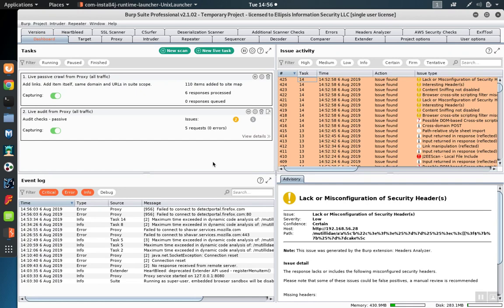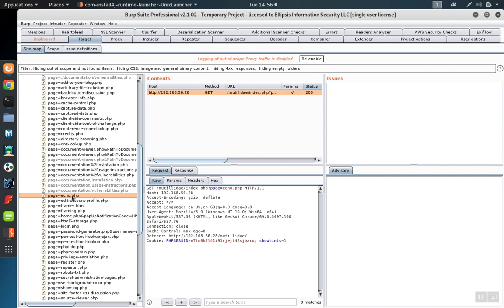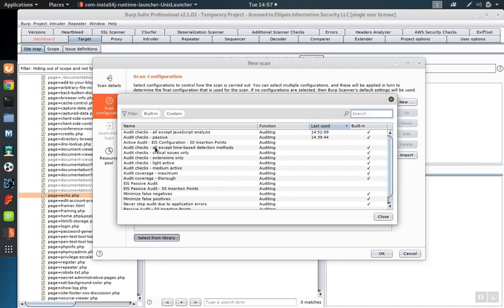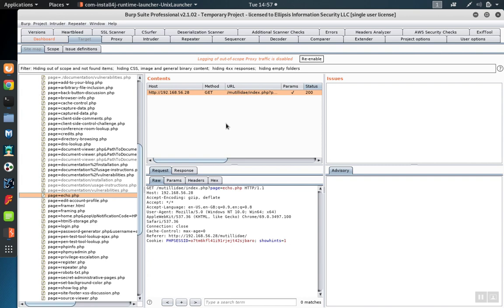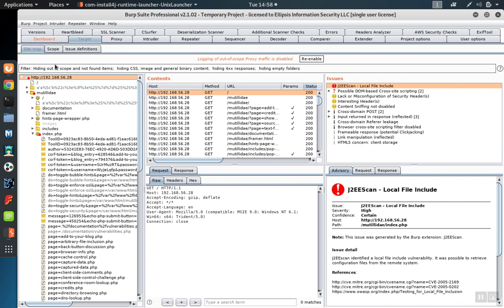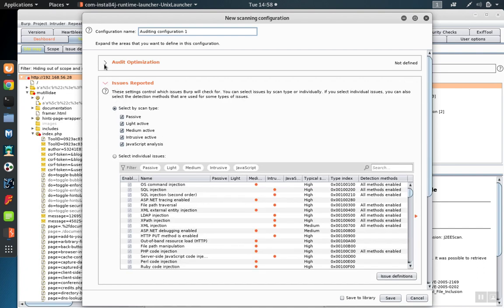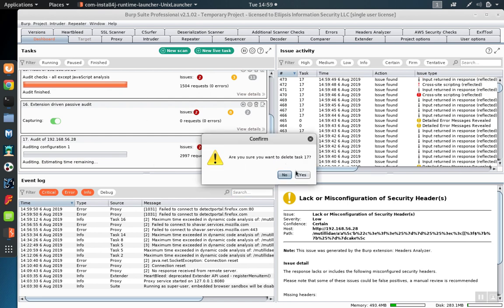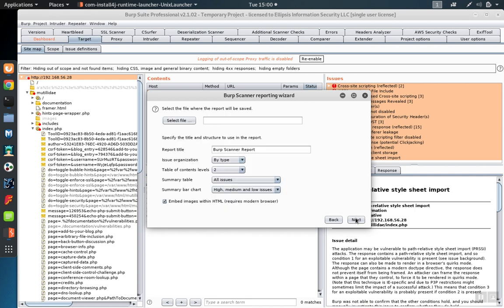Burp Suite 2 Professional: Automated Scanning